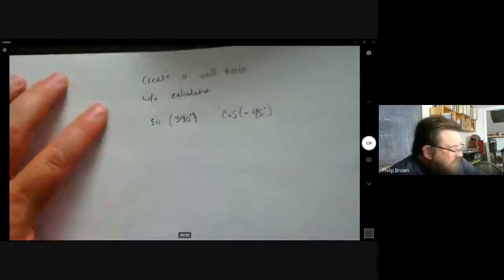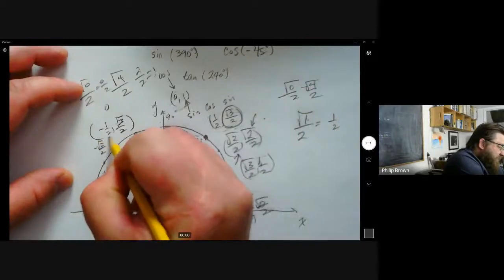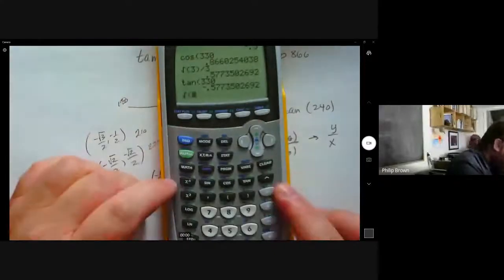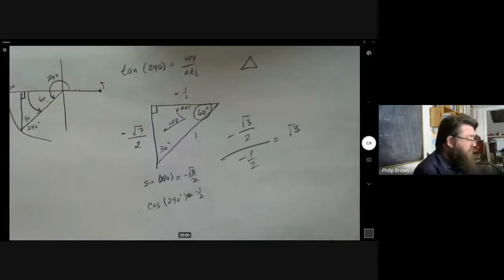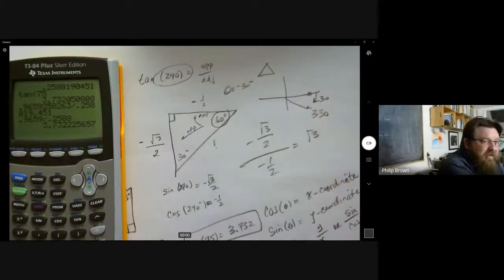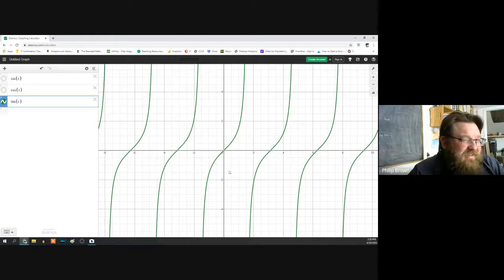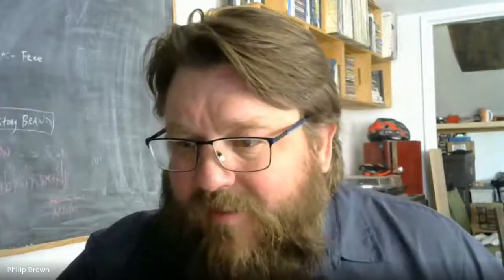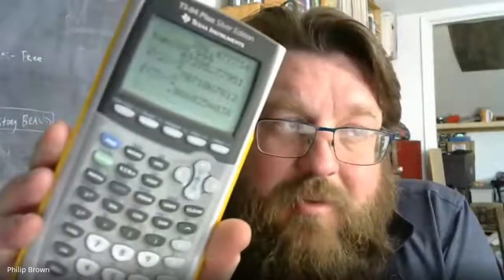Cambridge 1 Unit Circle Review - Virtual Classroom Recording